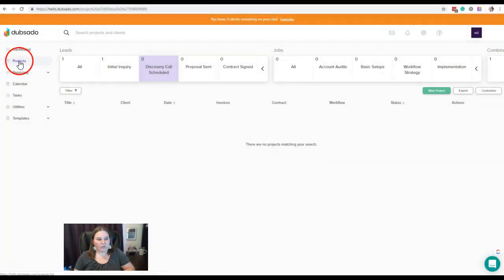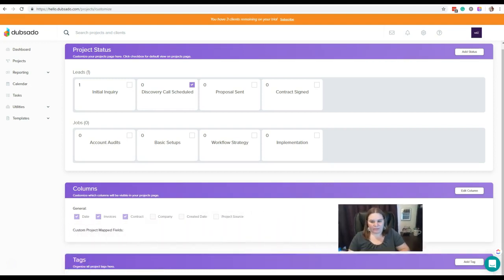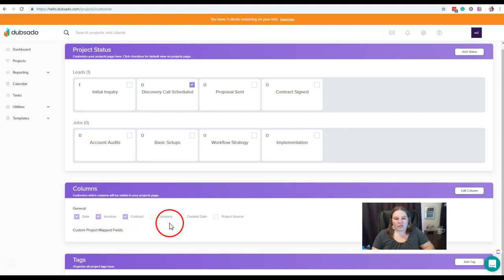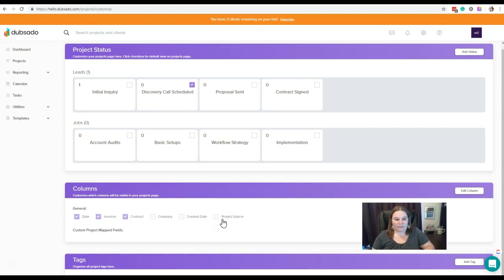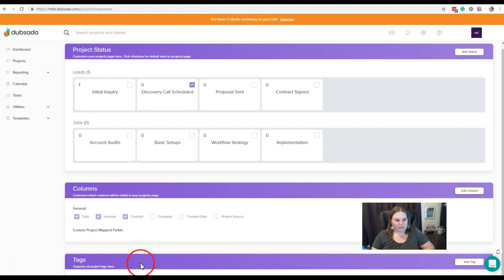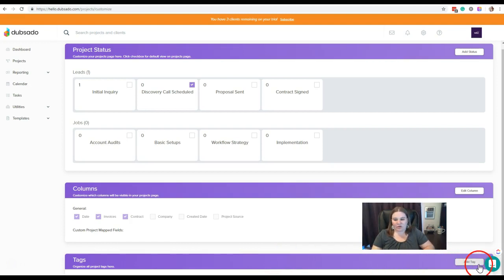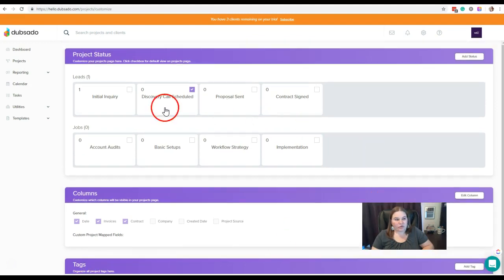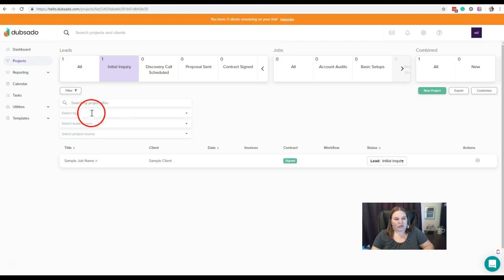Dubsado Tidbit #26: Customizing Columns & Adding Tags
Another way to keep your Dubsado projects organized is by customizing which columns you see in the Project View and adding tags to your projects that you can sort and filter by later.